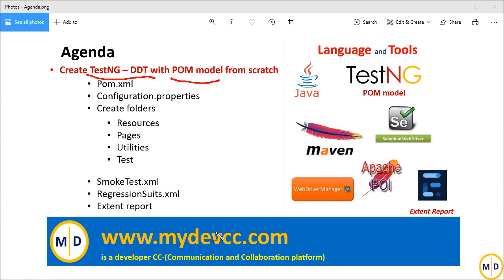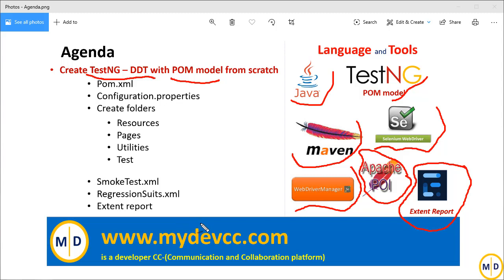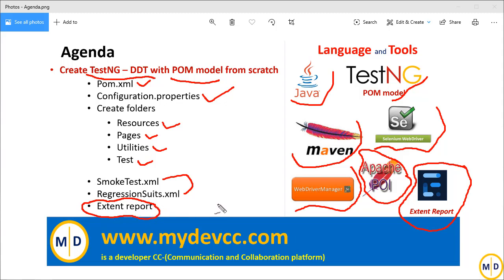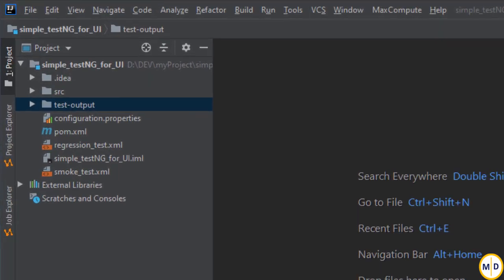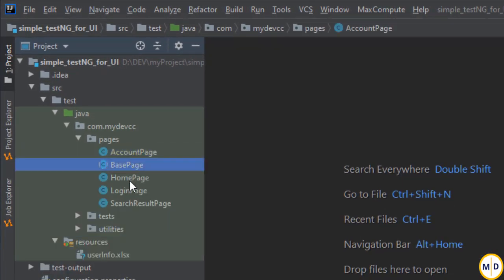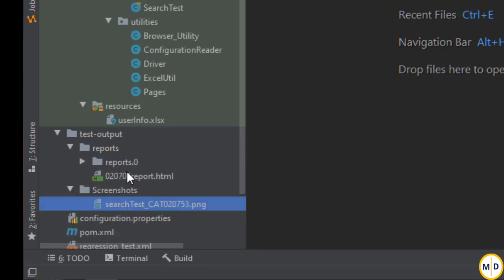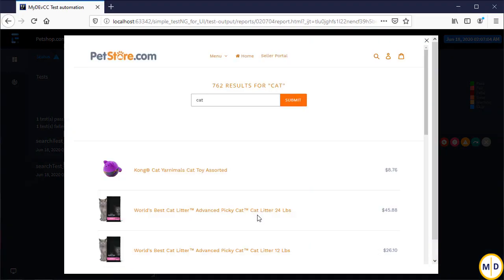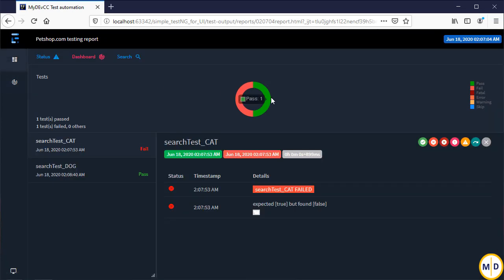TestNG-DDT framework-scope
TestNG DDT frame work with POM model. In this video, there is a big picture about framework regarding tools, language, report and structure.